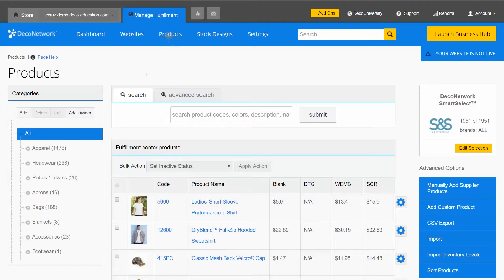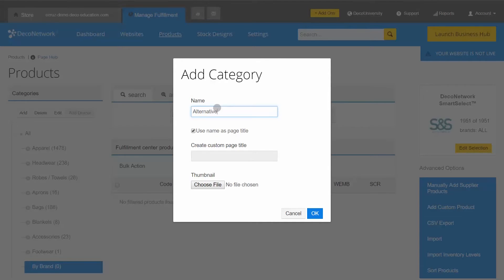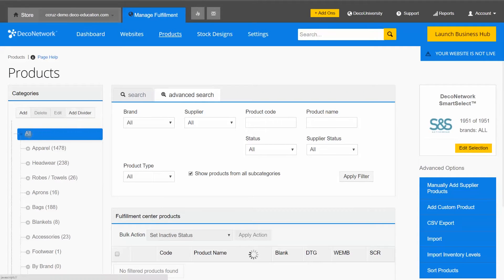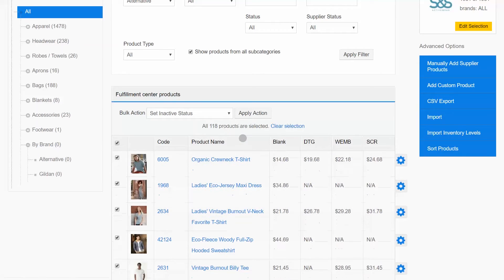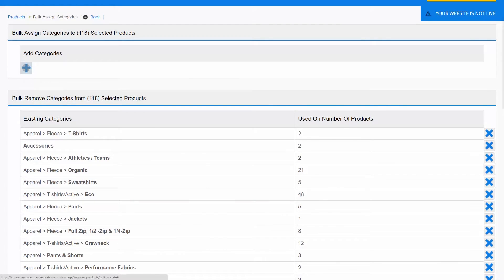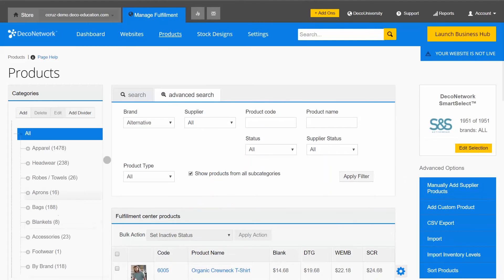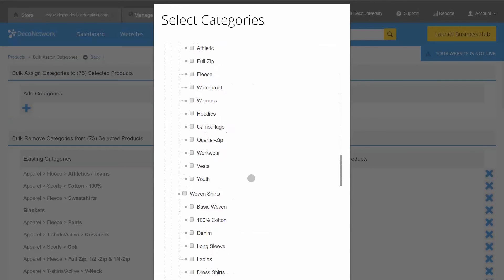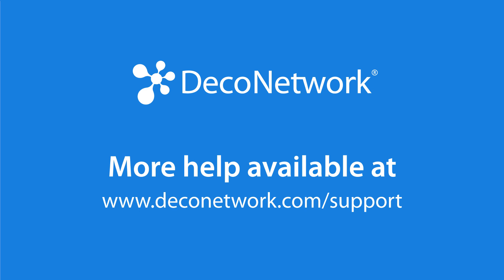Bulk assign product categories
Quick walkthrough on how to use the bulk assign categories feature in DecoNetwork